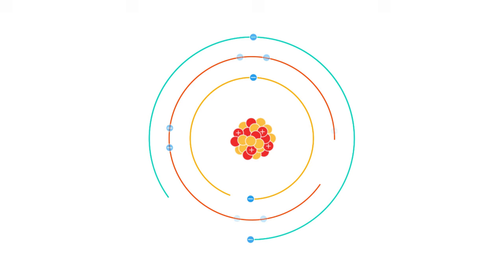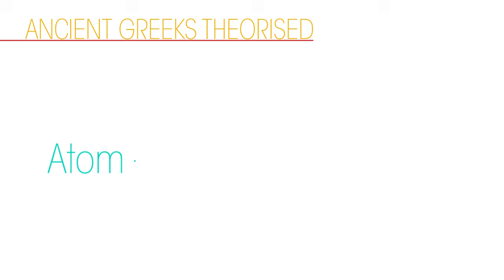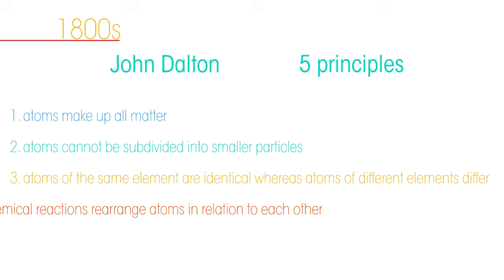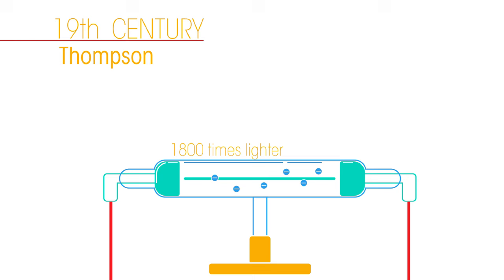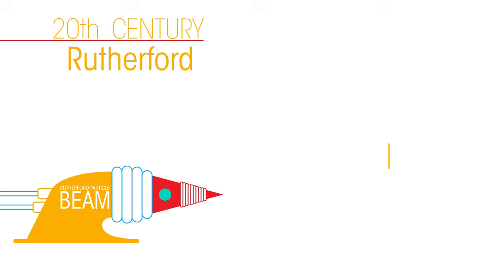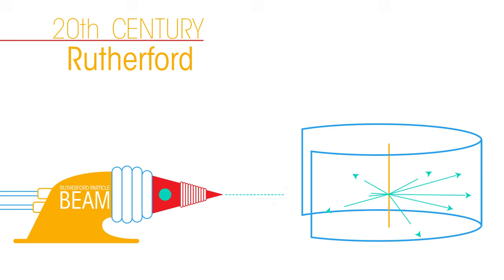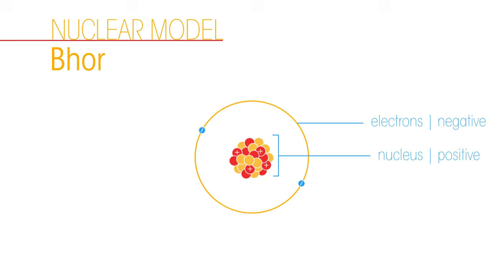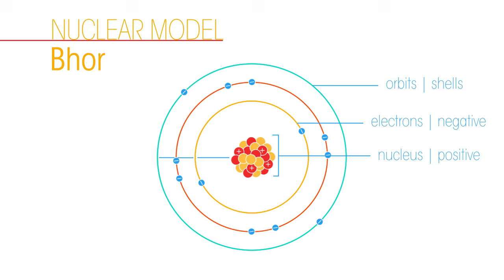Atomic theory | Matter | Physics | FuseSchool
We didn’t always know exactly what the atom looked like. Even today we’re not entirely sure – but we have a far better idea than ever before! In this video, we’re going to look at the evolution of atomic theory.

Before we start, you should have a general idea of the structure of an atom, so you may want to watch this video first.

CREDITS
Animation & Design: Bing Rijper
Narration: Dale Bennett
Script: Eleanor Trezise